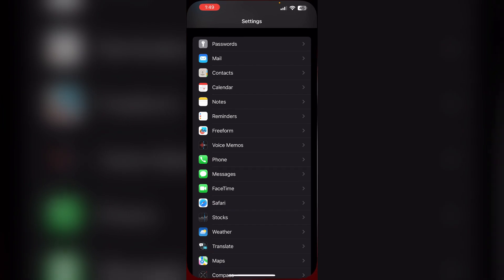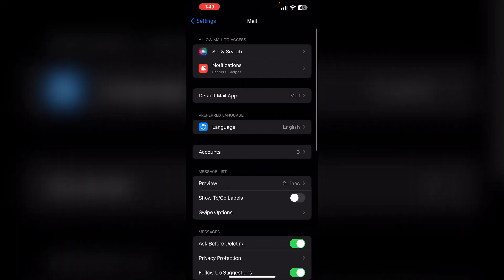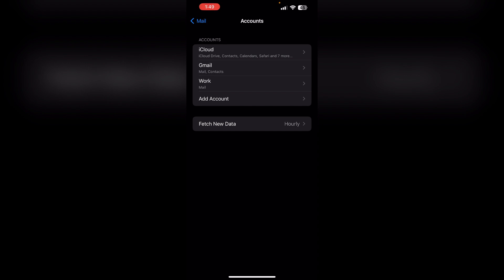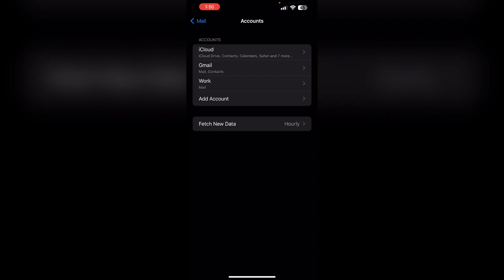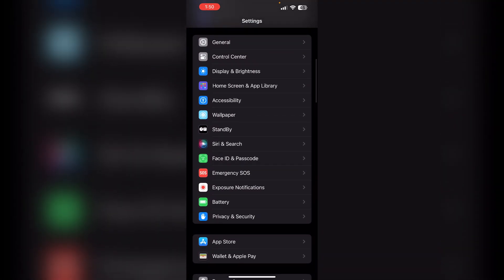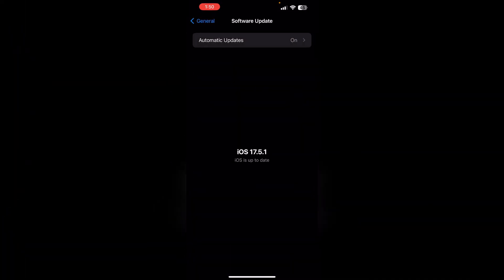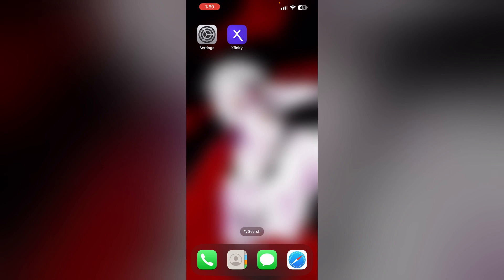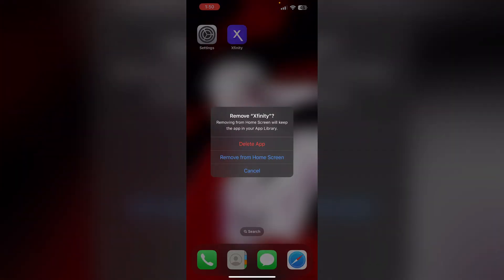How To Fix Comcast Email Not Working On iPhone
If your Comcast email isn't working on your iPhone, this video provides troubleshooting steps to resolve the issue. Follow along to get your email functioning properly again.

0:18 - Fix 1 - Add Account In Mail
0:30 - Fix 2 - Update iOS
0:45 - Fix 3 - Restart Your Device
1:00 - Fix 4 - Reinstall The App
1:22 - Fix 5 - Contact Customer Support